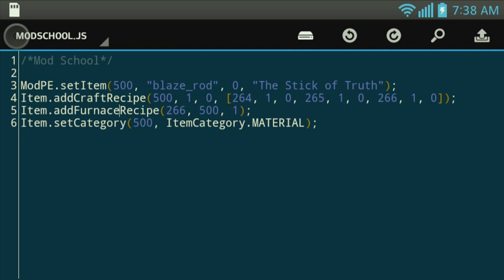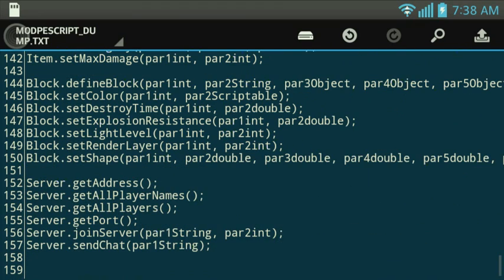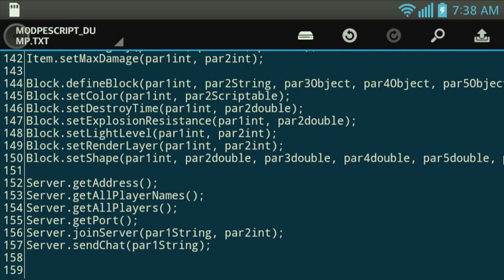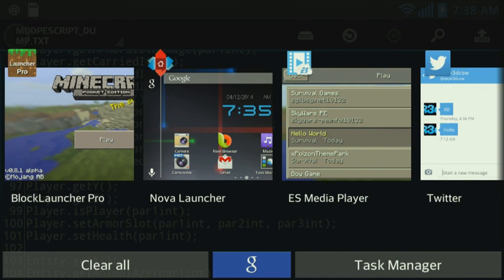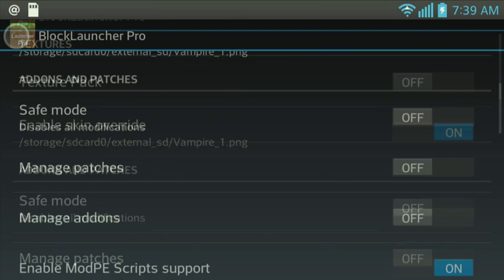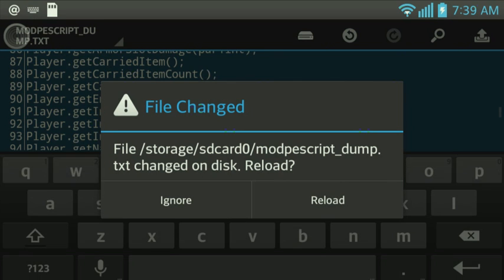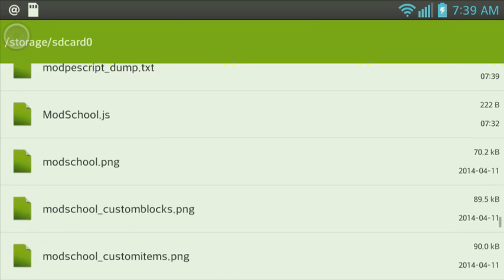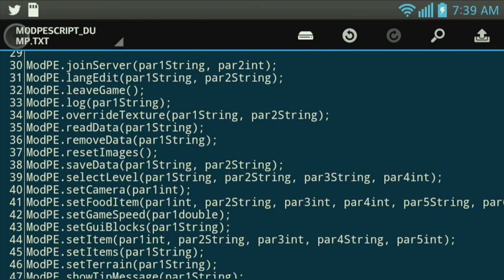Mod School - Tips & Tricks - Functions List